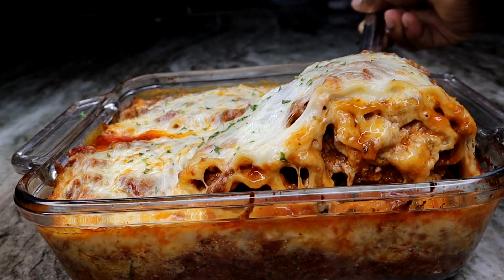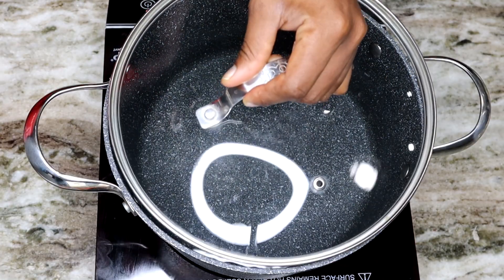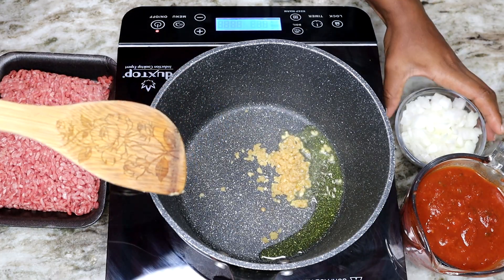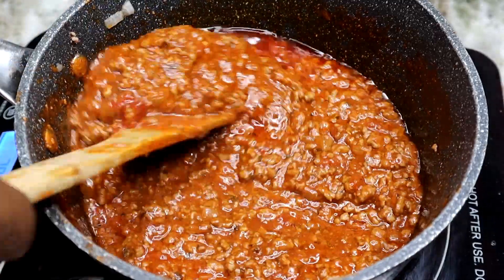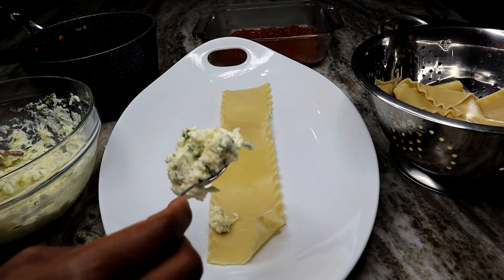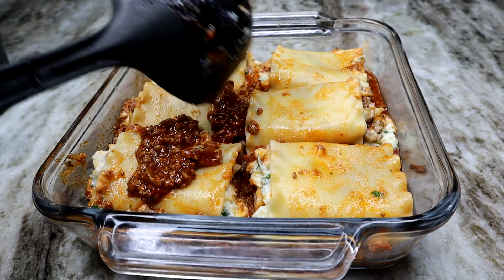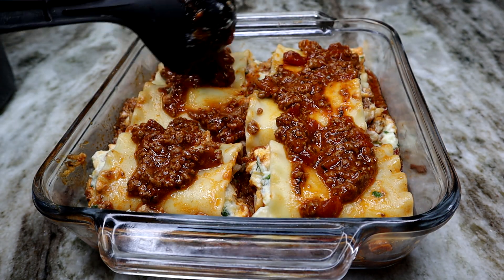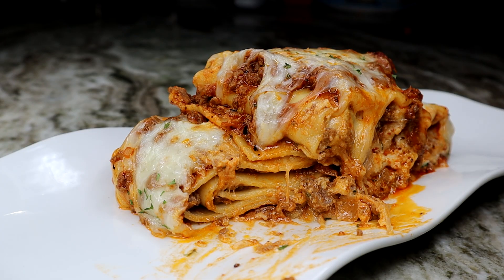Easy Lasagna Roll Ups| Extremely Meaty, Saucy and Cheesy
Easy Lasagna Roll Ups, Easy Lasagna Roll Ups With meat,
How to make Delicious Lasagna roll ups Perfect for the holiday,
lasagna roll ups without ricotta cheese
 Hey guys today I'm making Lasagna roll ups, How to make lasagna roll ups the easy way at home with ricotta cheese, or with cottage cheese, with ground beef. It's all up to you! Hope you all enjoy

Ingredients
12 lasagna noodles
2 cups of marinara sauce,
2 cups of mozzarella cheese 1
egg
1/2 a cup of diced onion
1/2 tablespoon minced garlic
1 tablespoon olive oil
2 tablespoon fresh parsley
 1/2 tablespoon of chicken bouillon
salt and pepper to taste
1/2 teaspoon oregano
1 teaspoon of Italian seasoning
1 pound of 85% lean
Have a cup grated Parmesan cheese